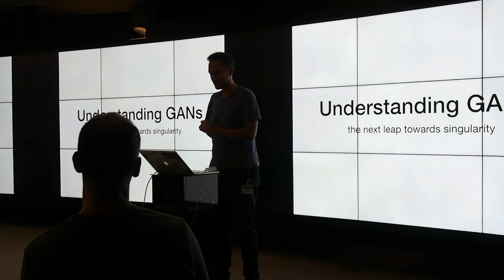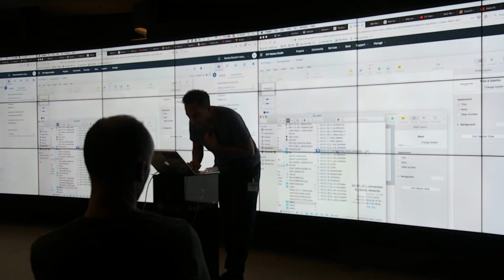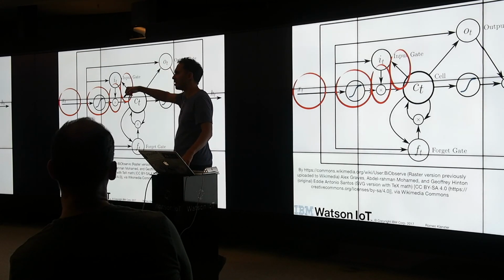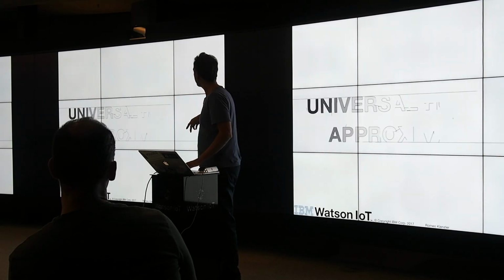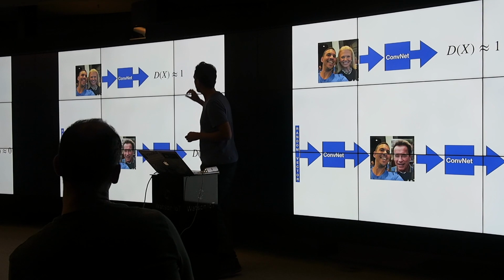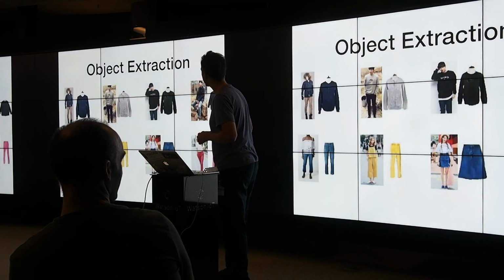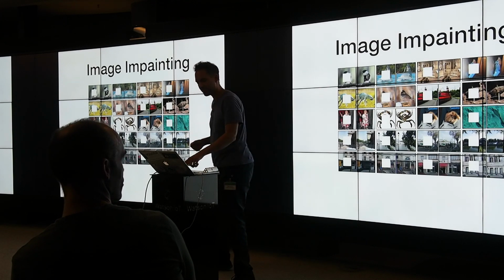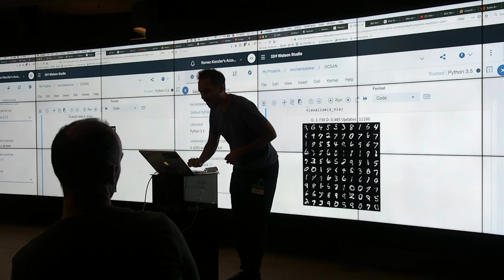My 1st attempt to explain GANs (Generative Adversarial Networks)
This video is about gan1st